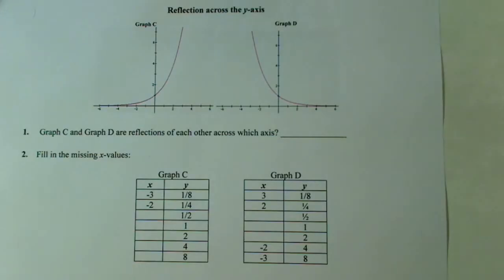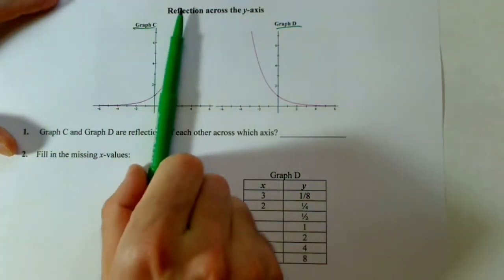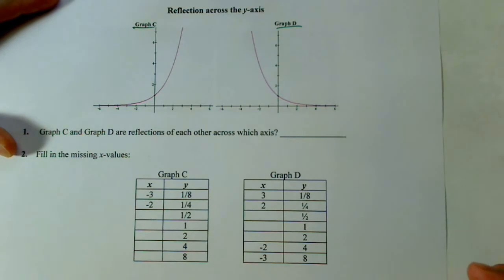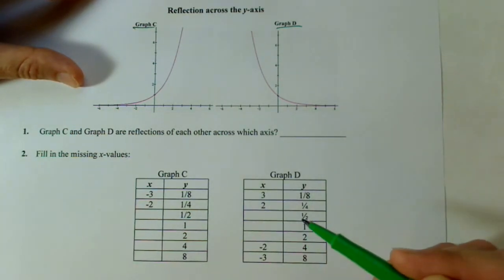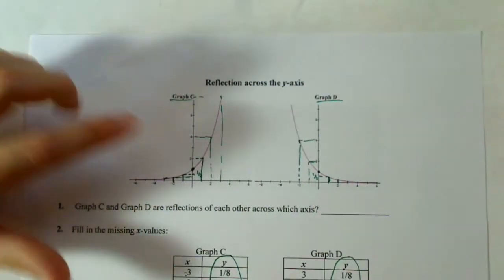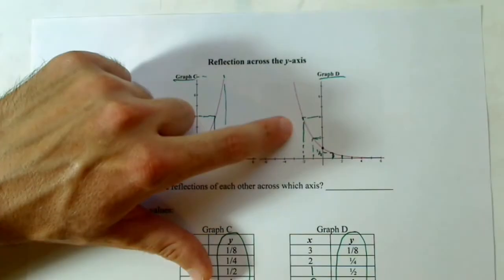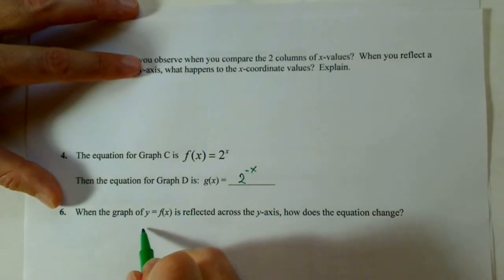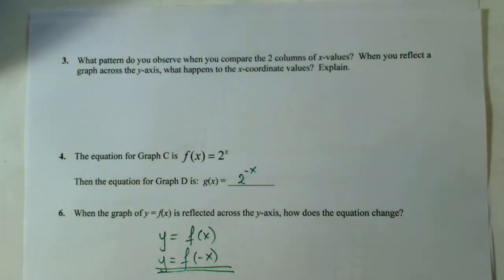reflection across the y-axis.wmv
reflection of a graph across the y-axis